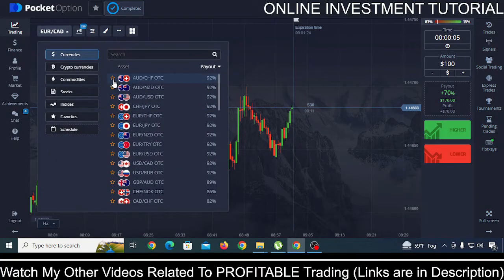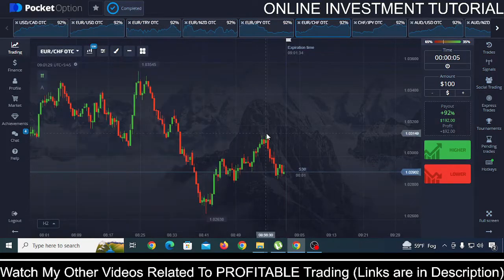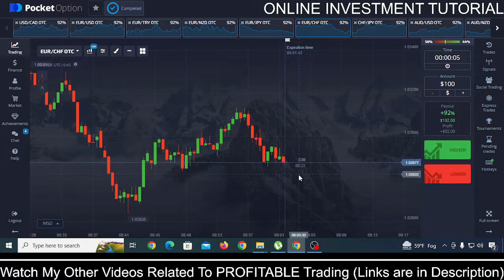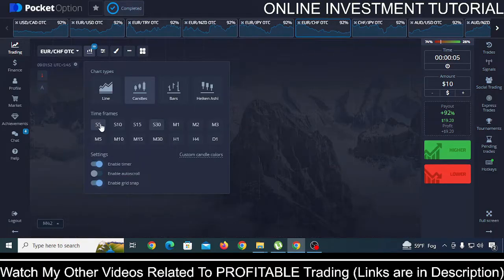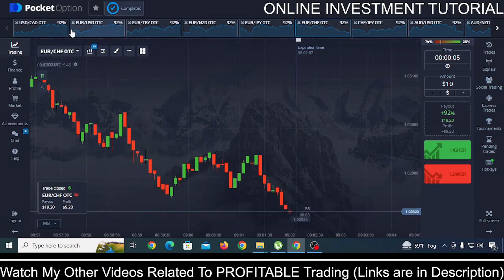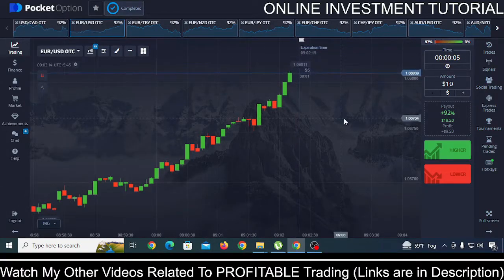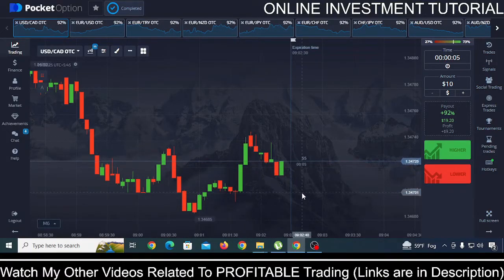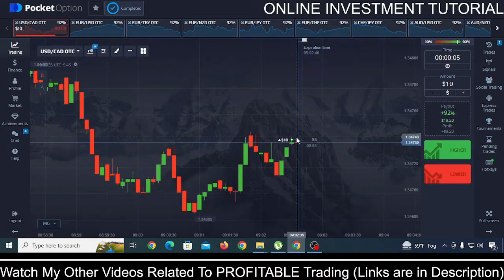(Easiest Trick) Pocket Option 5 Second Strategy - Binary Trading